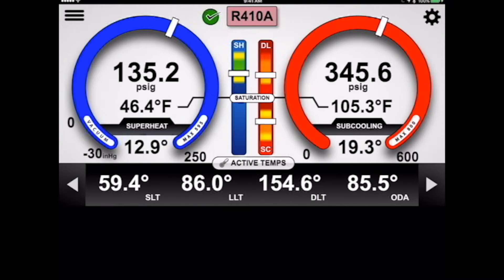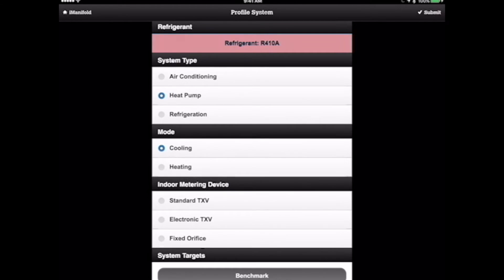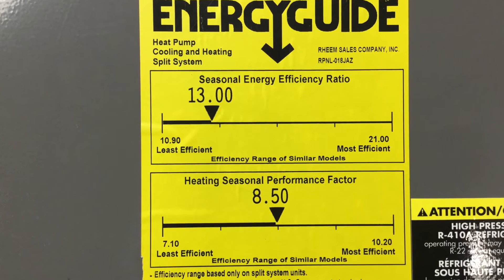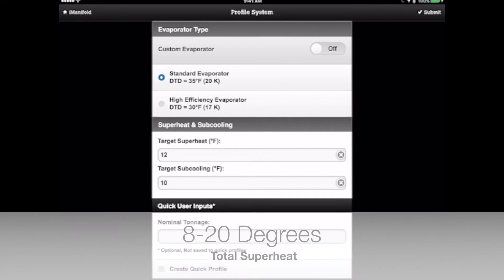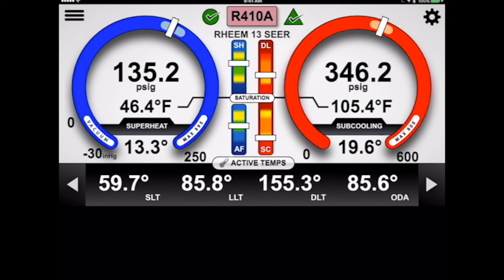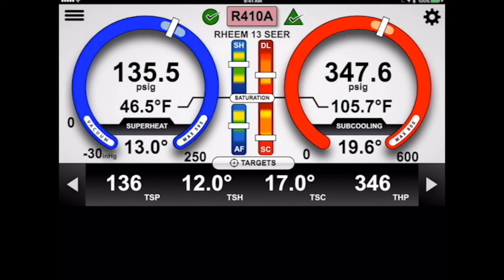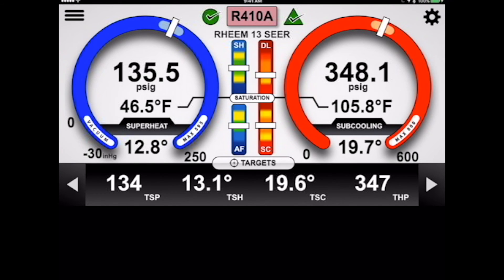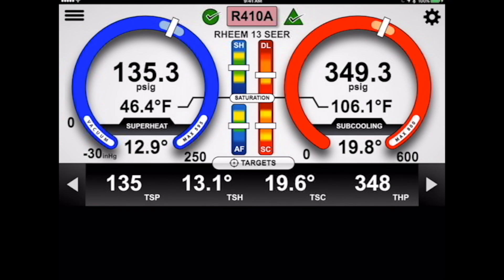System Profiling with the iManifold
How to use equipment profiling, one of the most powerful features of the iManifold system. Profiling allows for the use of advanced features like troubleshooting and with cloud, baselines your technicians and provides a means for faster service in the future.